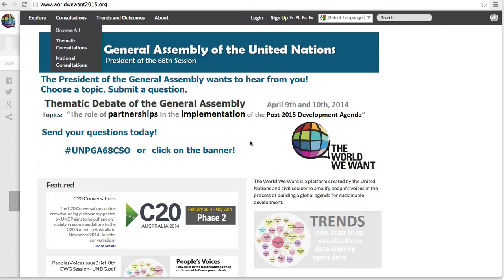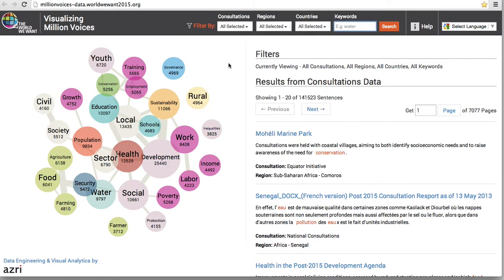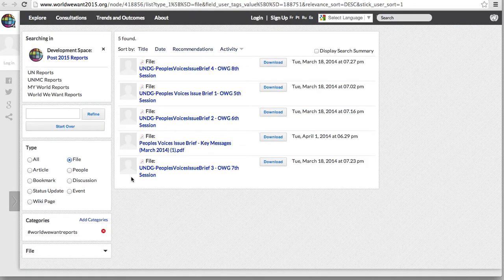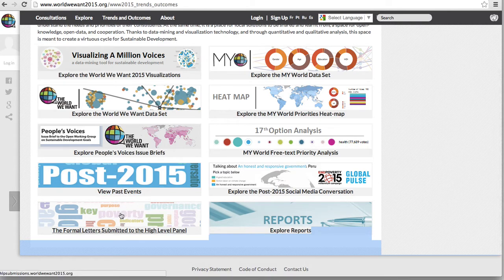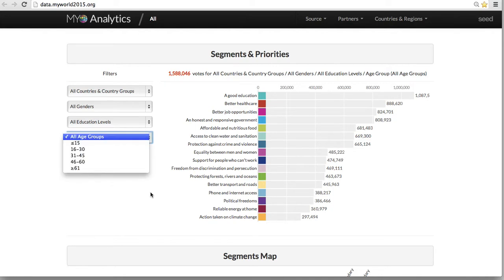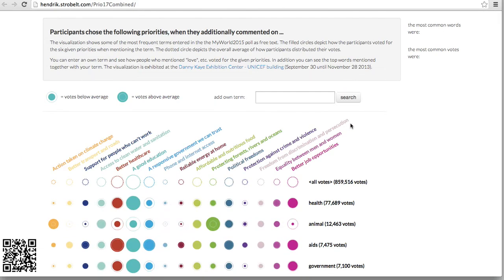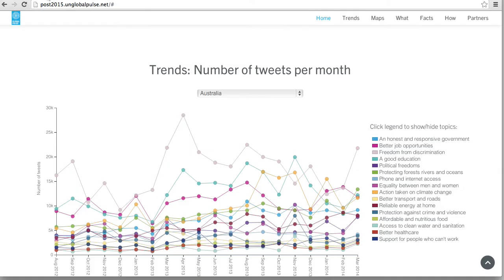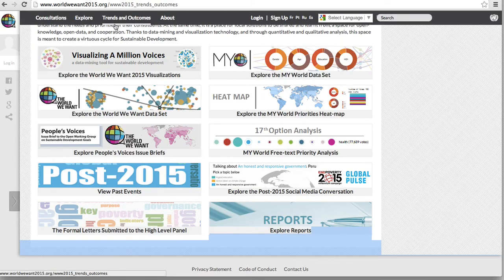Trends and Outcomes tutorial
This video features an in-depth tour of our visualization tools for our Trends and Outcomes page.